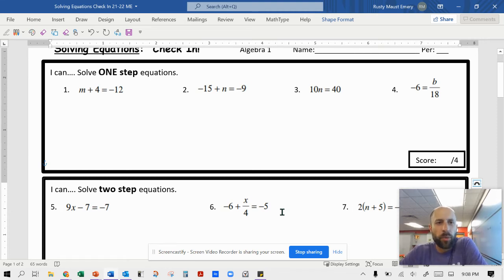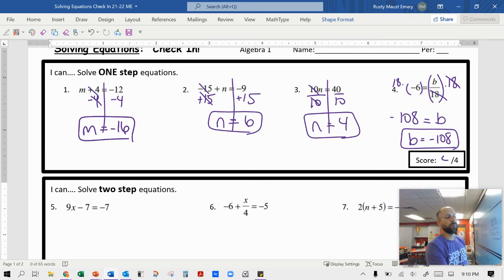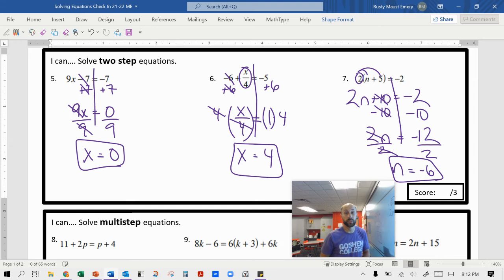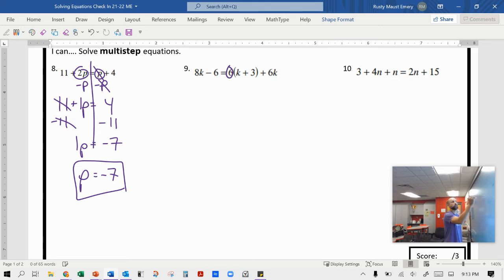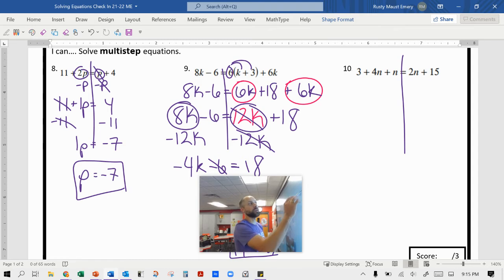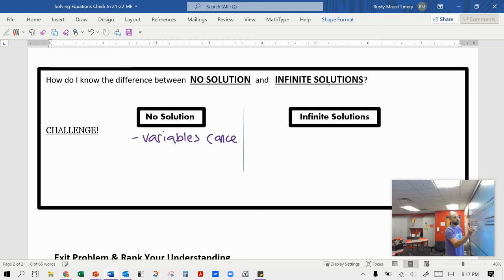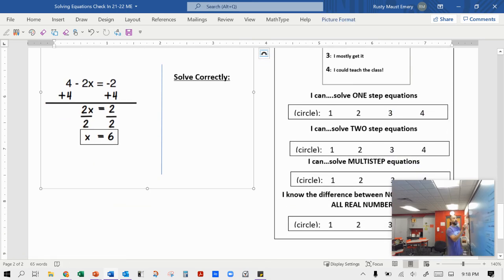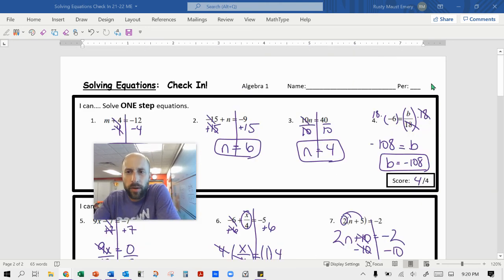Solving Equations Check-In